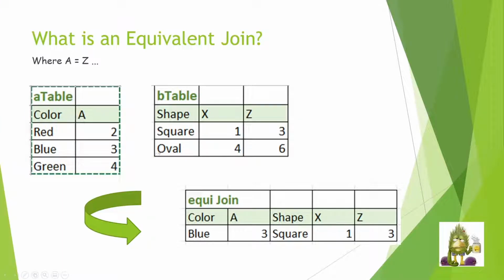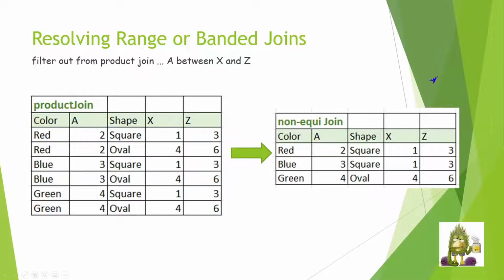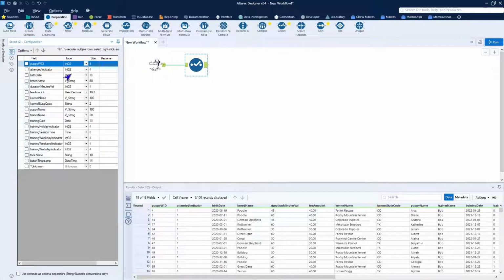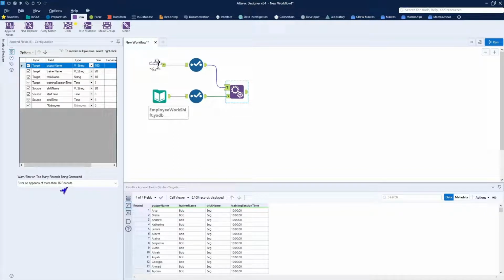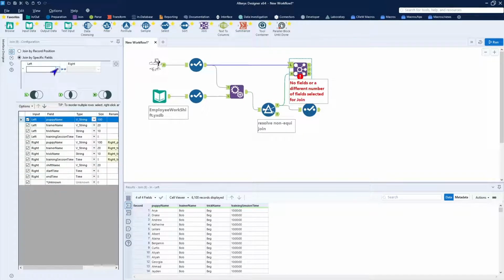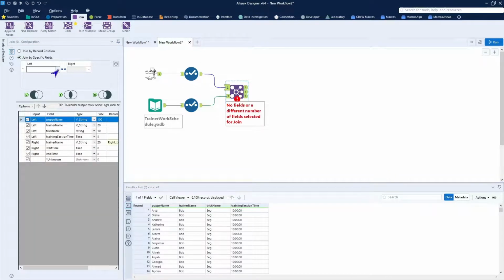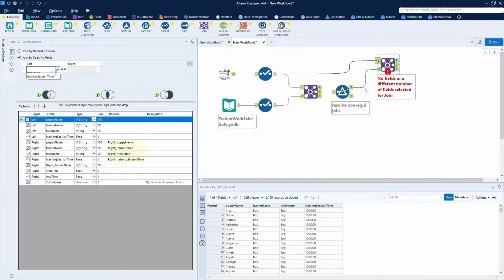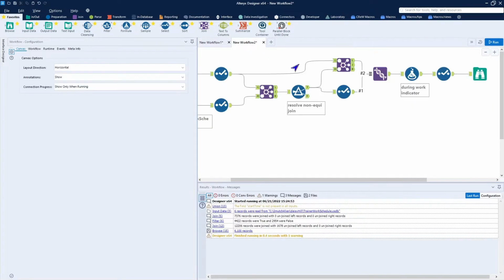Alteryx Non Equivalent Joins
The Alteryx join can only be configured for equivalence operators (=). If you need to join data with a non-equivalent operator you must use a different approach. The Append Fields widget performs a product join and then you must use filter to rationalize the results. I explain the concepts of product joins, equivalent joins and one to many joins before building workflows. I construct two workflows that show how to combine your data if they require a non-equivalent join or a hybrid combination of equivalent and non-equivalent operators. The widgets included in these workflows are:
Append Fields
Filter
Input Data
Join
Union